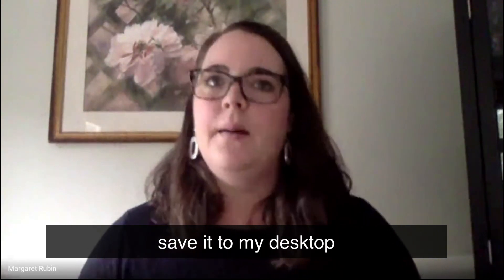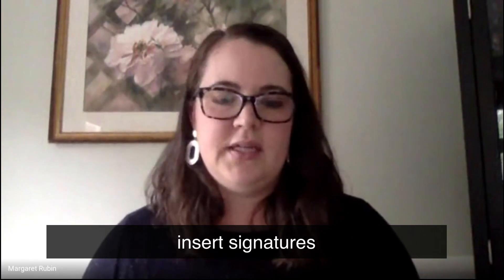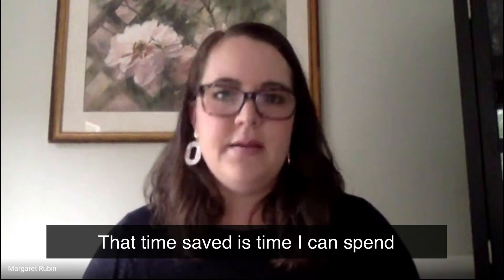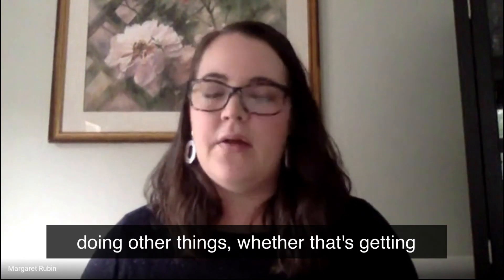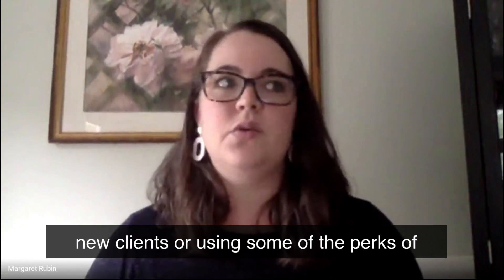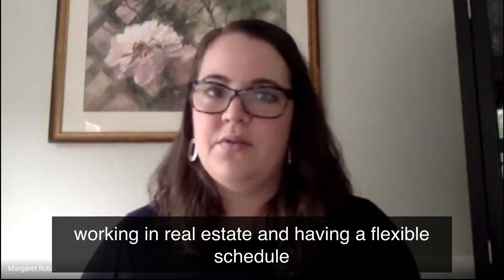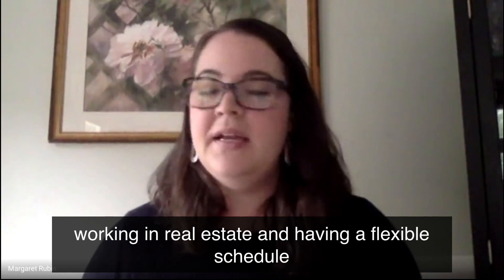Testimonial: Docusign + Folio = signatures faster & easier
Get signatures from the right people in seconds, right from your email. Folio now auto-populates your clients in Docusign and saves you from having to download the attachment, copy/paste emails, and upload to Docusign.